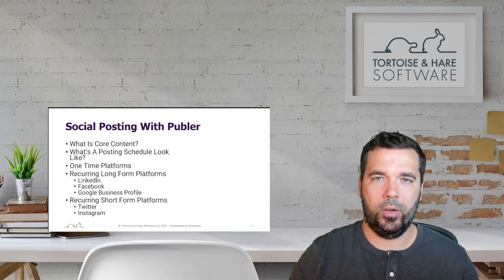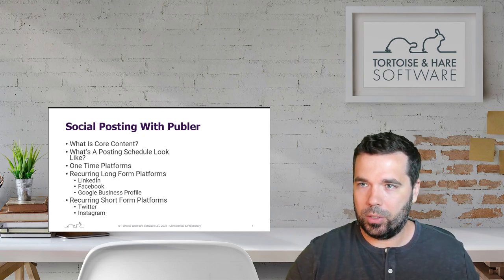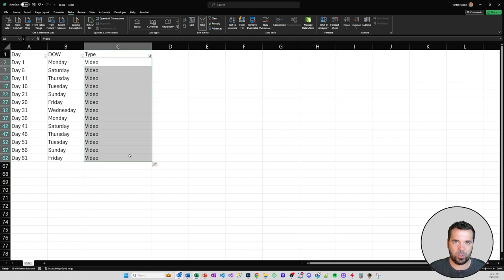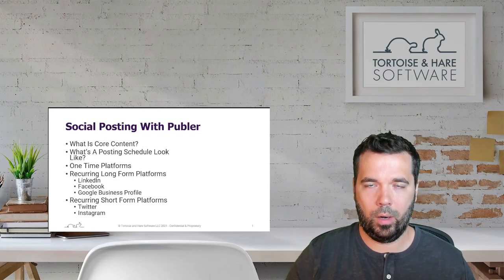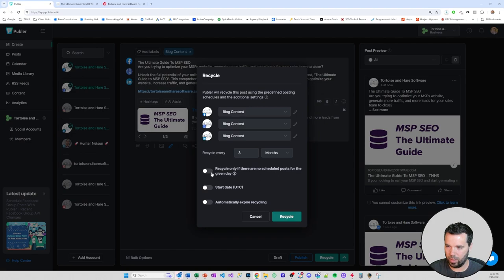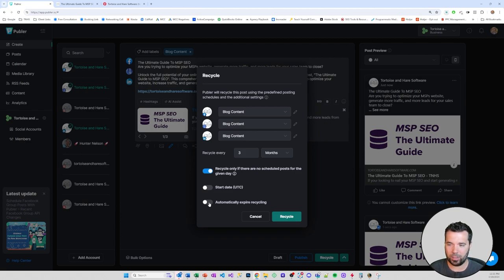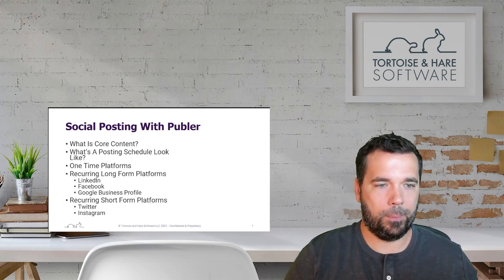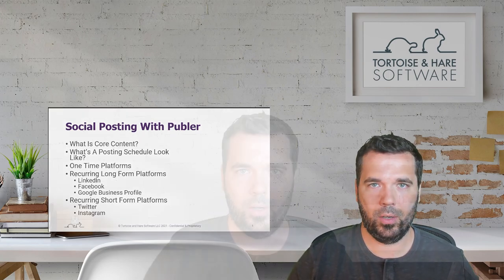Support Your MSP Sales Efforts With Core Content Publishing On Social Media Featuring Publer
Support your sales efforts by creating a set of core content that you want to see published regularly on social media.  In this video well break down how we use core content publishing on a recurring quarterly schedule to create a full year of 5 day a week social media posting that will help support your MSPs sales efforts and impress prospects in the consideration phase of their buying cycle.

Tortoise and Hare partners with mid-market MSPs to help them increase lead volume, scale revenues, and make their businesses more attractive to prospective buyers when it comes time to sell.

Our marketing team tackles late stage marketing problems that mid-market challengers face like multi-channel advertising campaigns, SEO, conversion rate optimization, performance reporting and more.